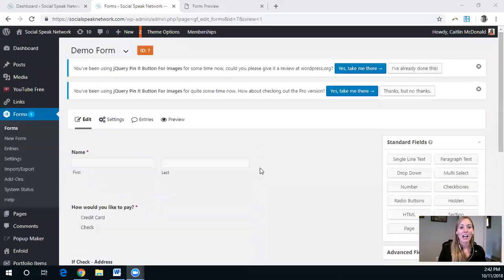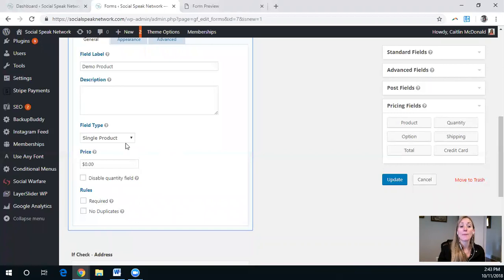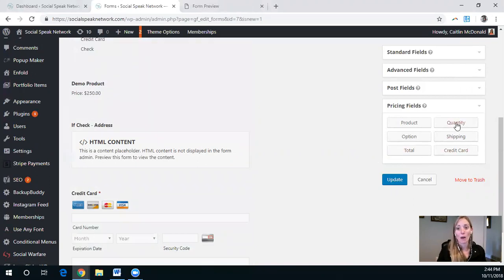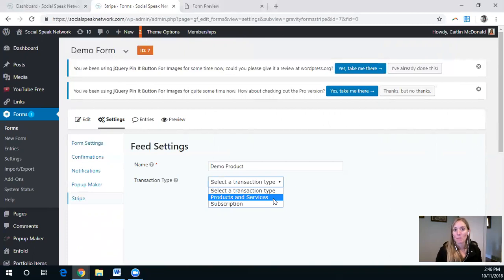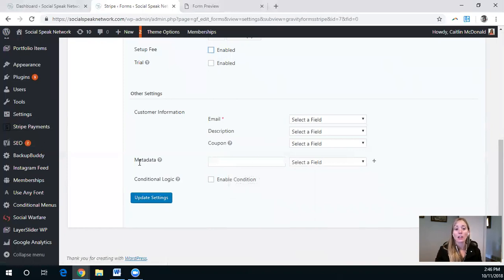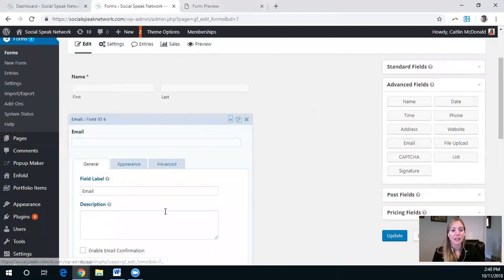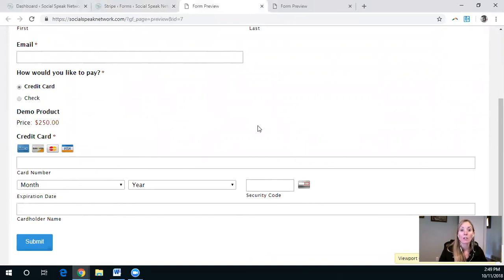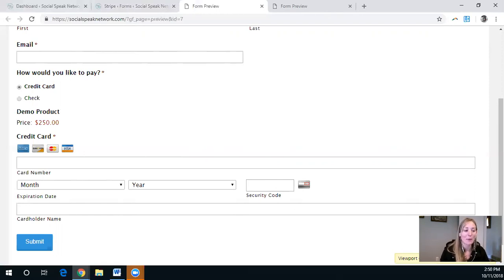Gravity Forms and Stripe Payments on your Wordpress Website [Tutorial]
How to set your Gravity Forms up to receive payments for your products and services with the Stripe Add-on for your Wordpress website.

In this video, Caitlin McDonald, co-founder of Social Speak shows how to use some of the features within a Gravity forms including how to set up a product and credit card billing for your services.